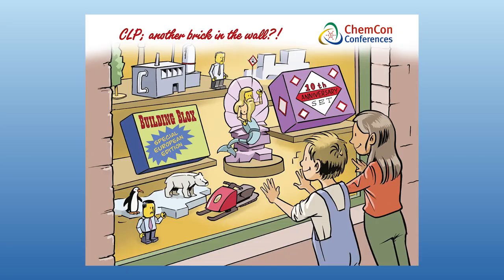Interview on the EU CLP revision and global GHS implementation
Paul Ryan from The European Chemicals Agency and Daniel Rios of Givaudan provide us a window to the world of GHS and EU CLP.

Live from Vienna @ChemCon Conferences

Contents of this video:
00:00 Introduction
00:43 ICCA’s GHS Workgroup
01:37 CLP revision and deadlines
02:59 20 years GHS - 10th revised edition. Key reasons for GHS and main adaptations
03:35 EU classification and labelling inventory changes
04:44 REACH dossiers lacking data about endocrine disrupting properties
05:33 Challenges for companies to implement new hazard classes globally
06:11 Impact of the PBT/vPvB criteria
06:46 Mobility of substances
08:27 Implementation of GHS around the globe
09:59 What makes GHS/CLP a success?